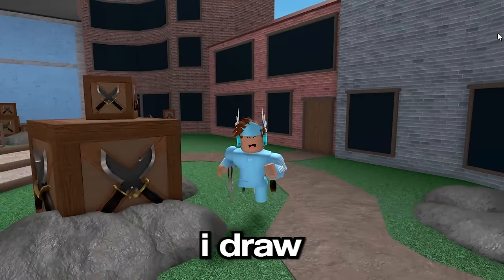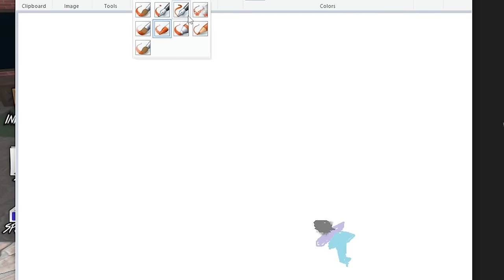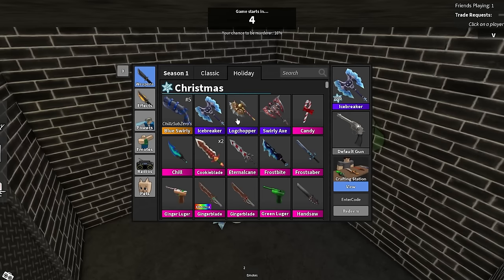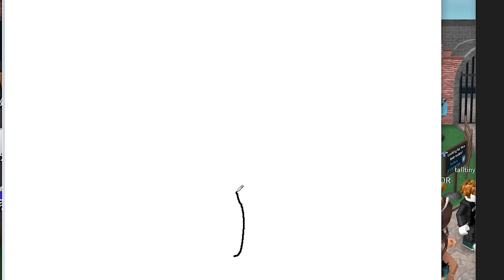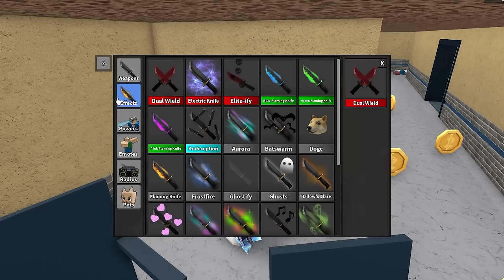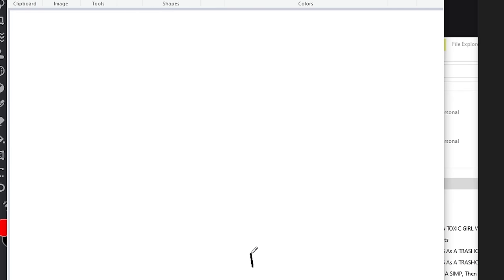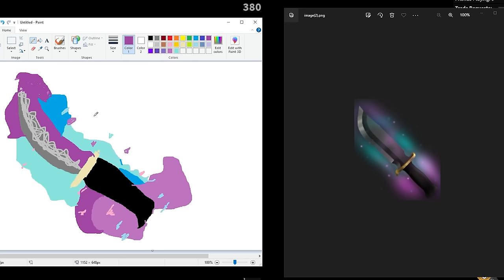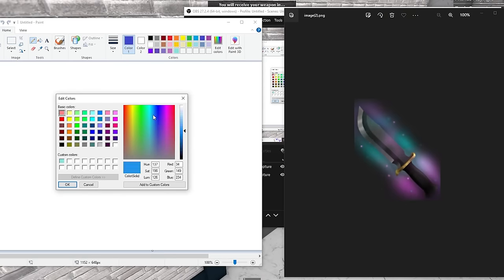MM2, But ANYTHING That I DRAW Comes To LIFE...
Hey what's up guys welcome back to another video and in today's video, this is MM2, But ANYTHING That I DRAW Comes To LIFE... I hope you all enjoy!

I make ROBLOX Murder Mystery 2 content! I work super hard everyday to deliver you guys the best quality content! The more support I receive, the better quality videos.

▶ Gaming YouTube Channel: (COMING SOON)

⭐ Use Star Code CHILLZ When Buying ROBUX or Premium! It really supports me, and improves the quality content. Go check out my social's if you like, but have a great day / night. Peace!

UGC: (COMING SOON)